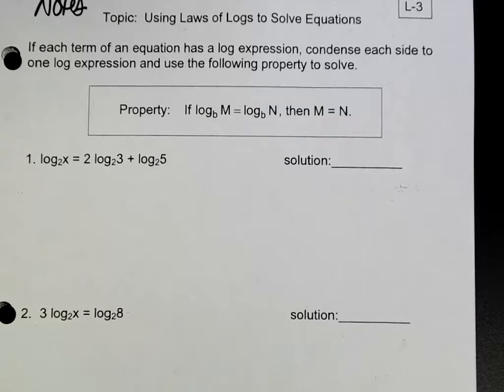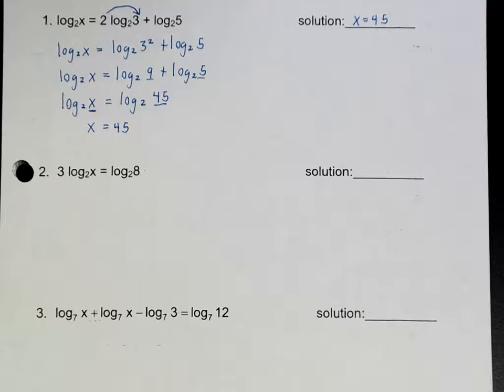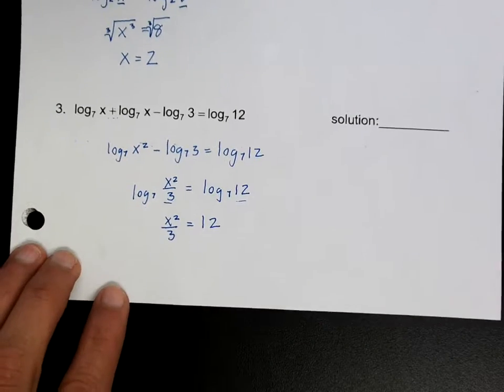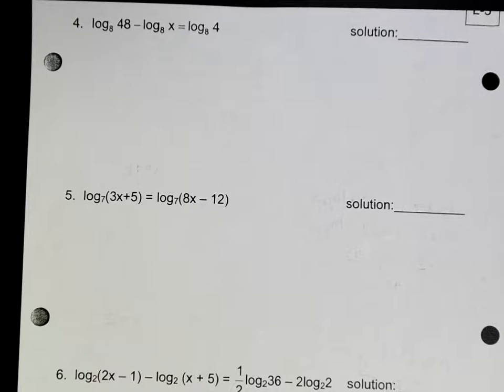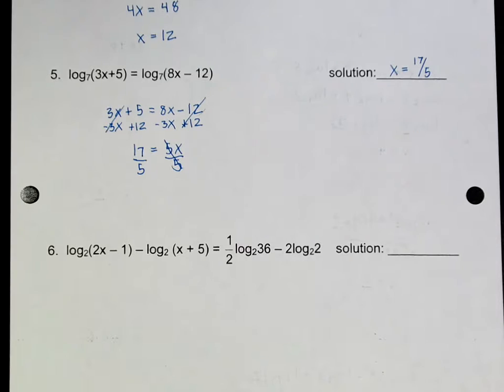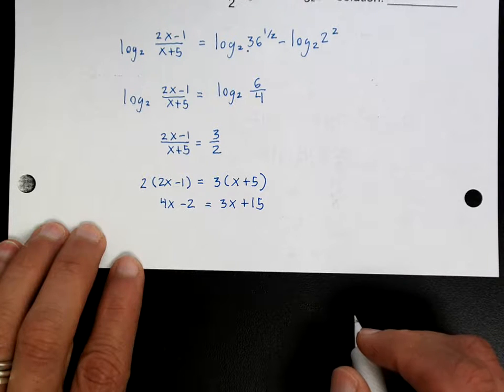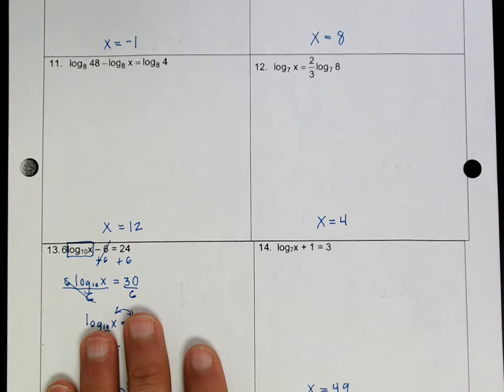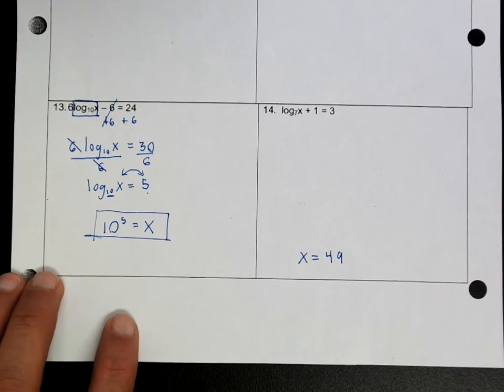Using Laws of Logs to Solve Equations